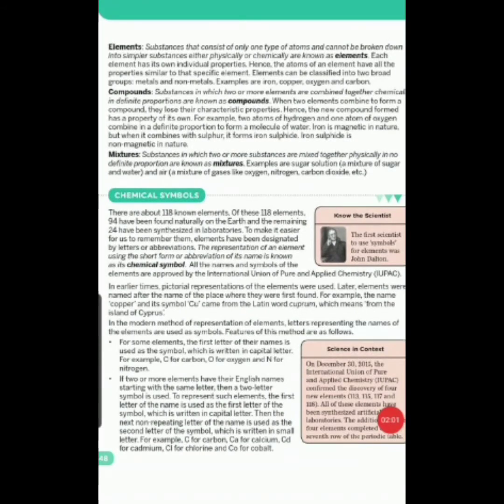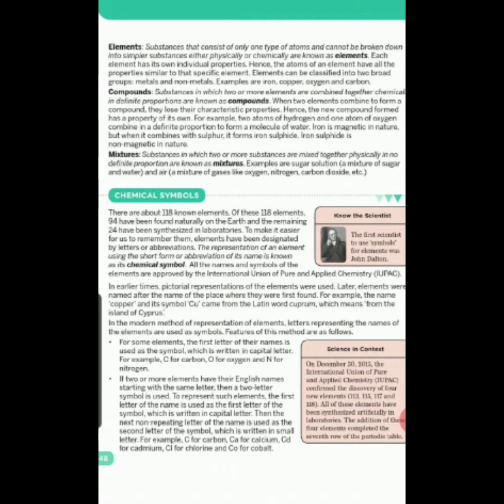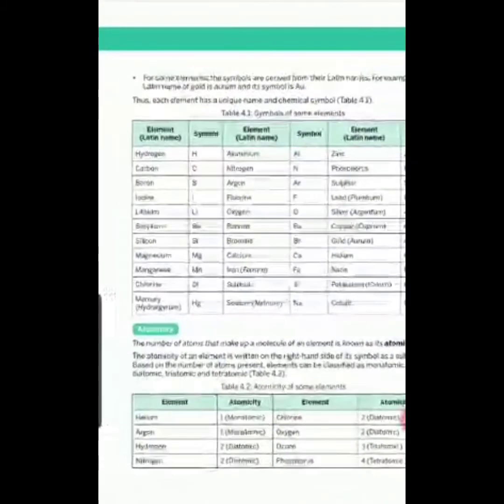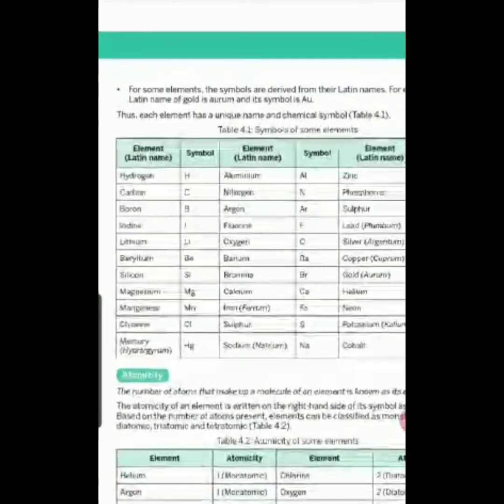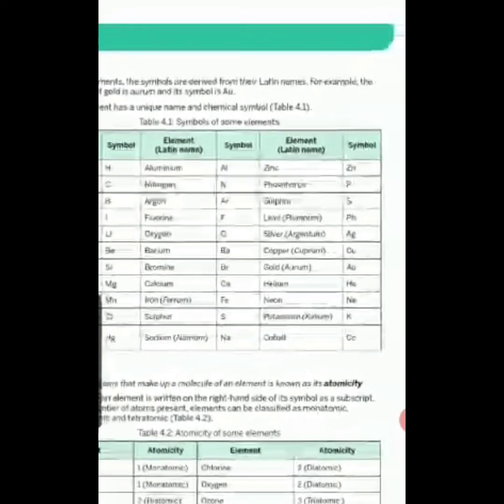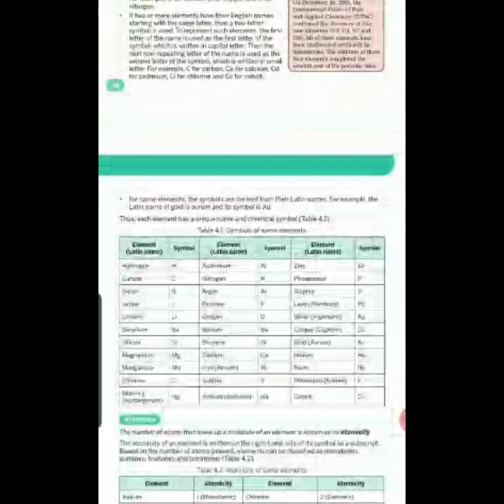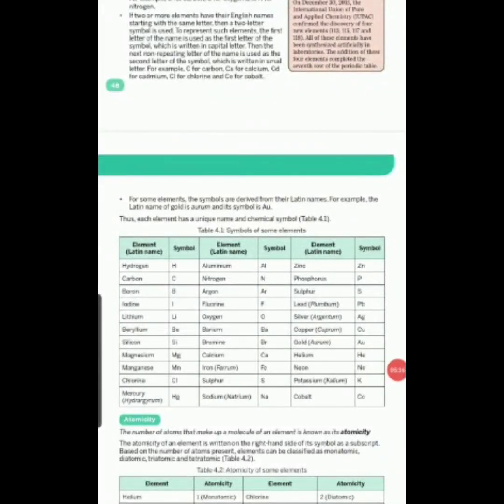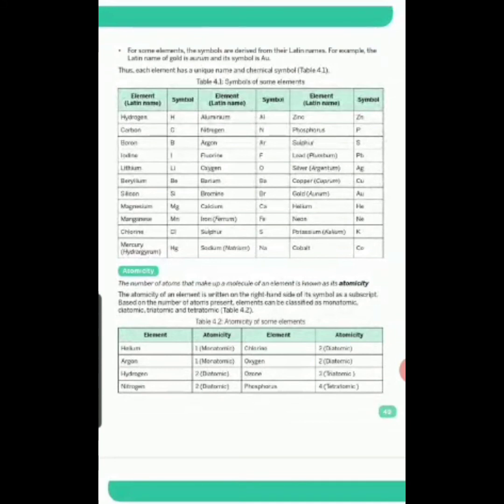Chapter : Chemicals and Chemical Changes | Class - 7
Class 7th

Chapter : Chemicals and Chemical Changes

Time Stamp :-
0:00 - Introduction
0:12 - Chapter Starts
6:41 - Thanks for watching

Keep Watching!! 😊

Important Notice :-
Videos of Class 8th, 9th and 10th will be uploaded very 🔜